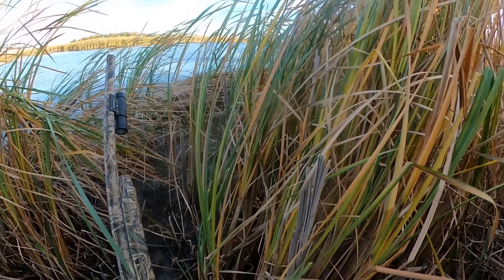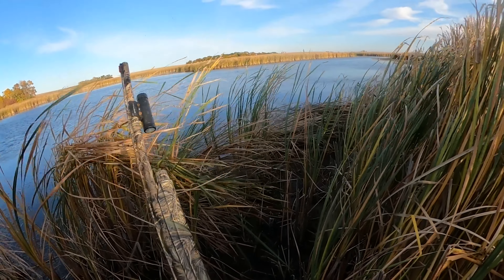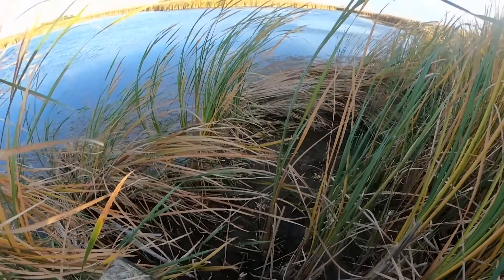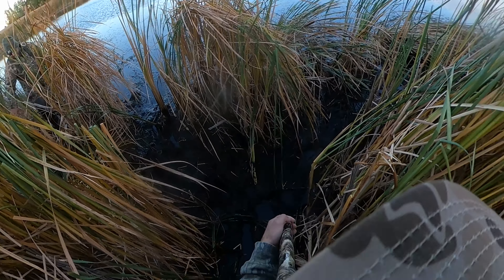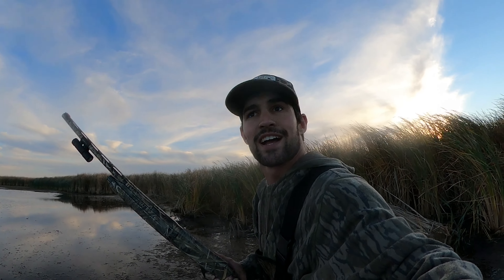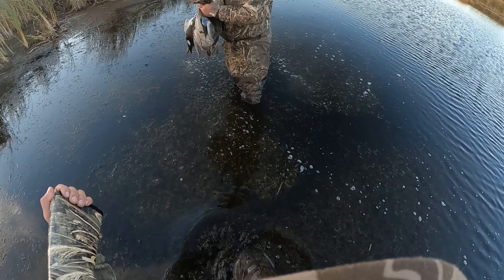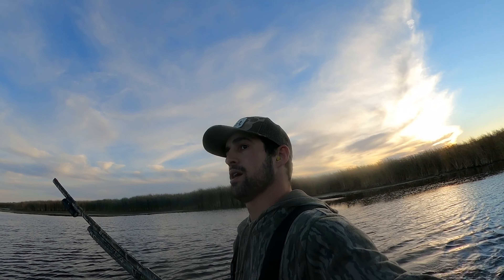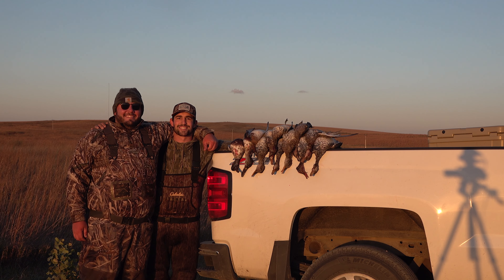LIMITS!! South Dakota Public Land Duck Hunt Without Decoys